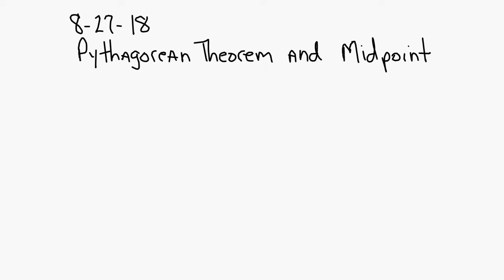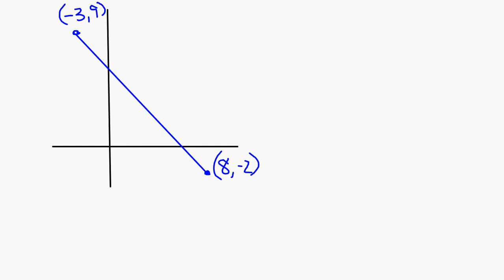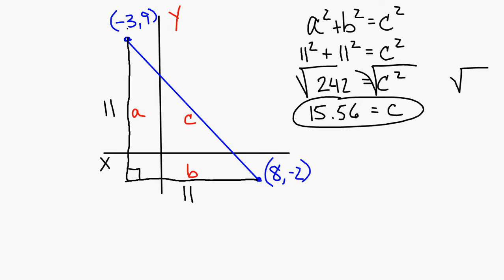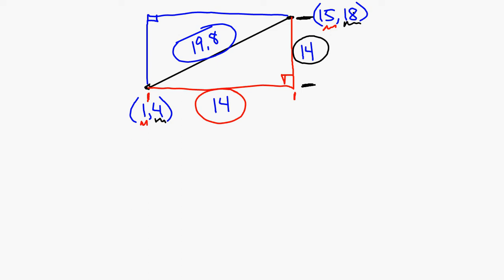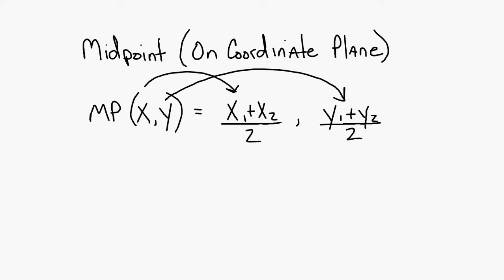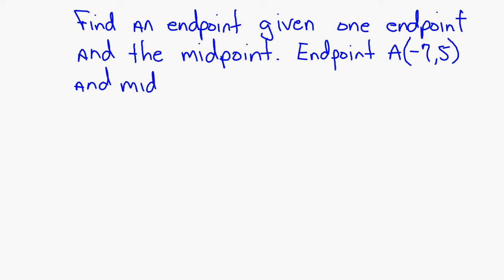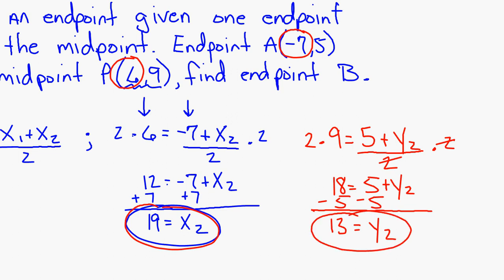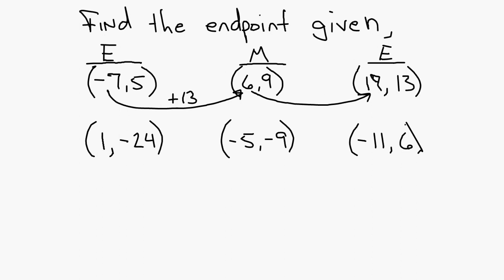PA 08 27 18